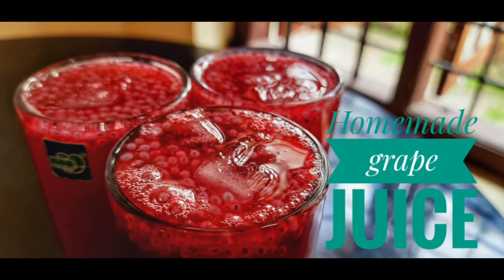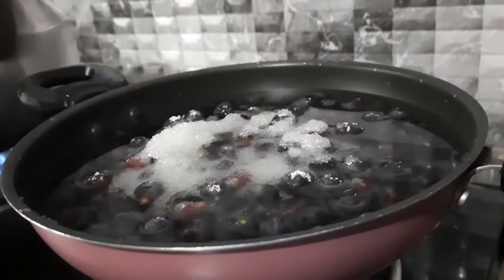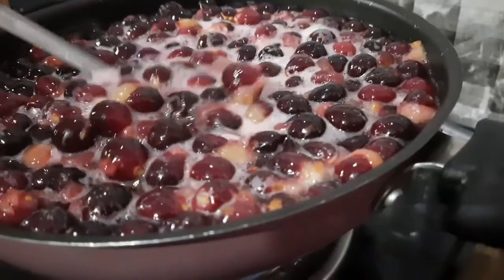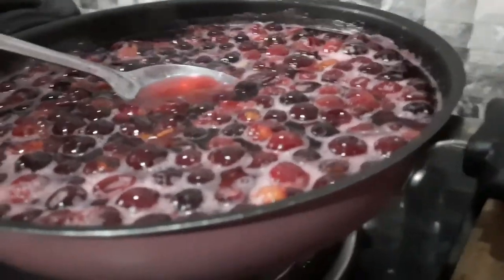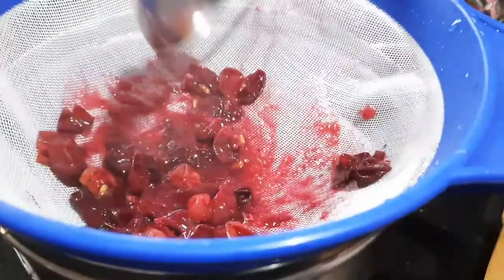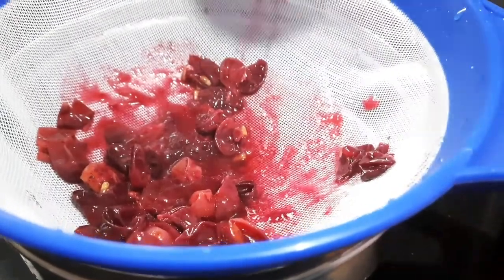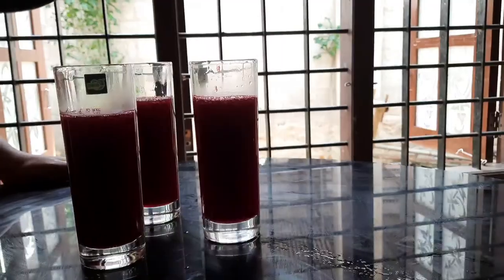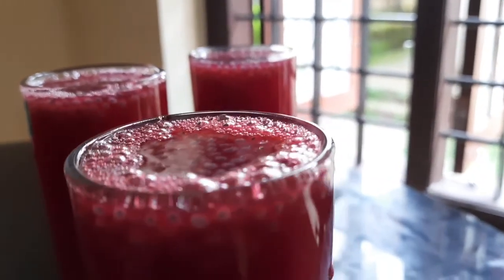Refreshing grape juice|| വീട്ടിൽ തയ്യാറാക്കാം വേവിച്ച മുന്തിരി juice||Homemade simple grape juice